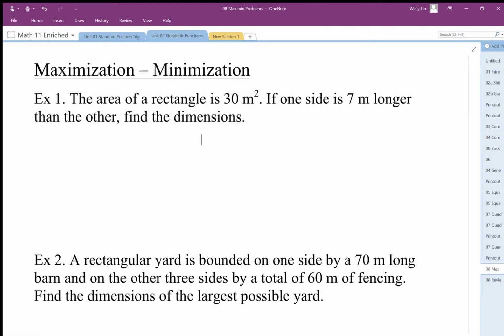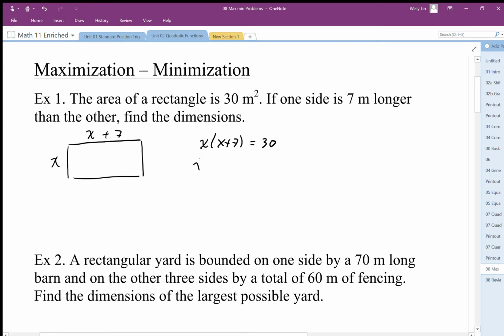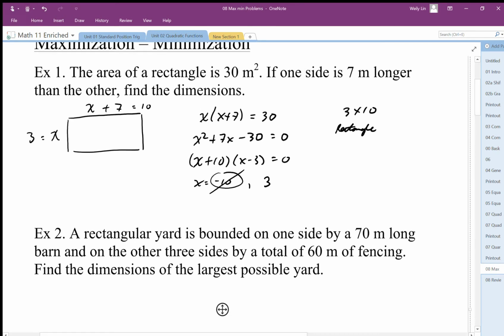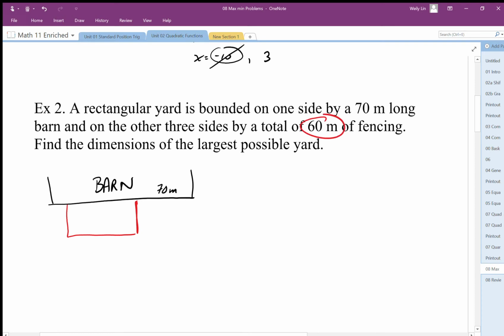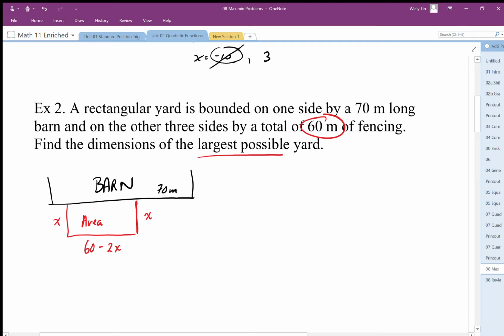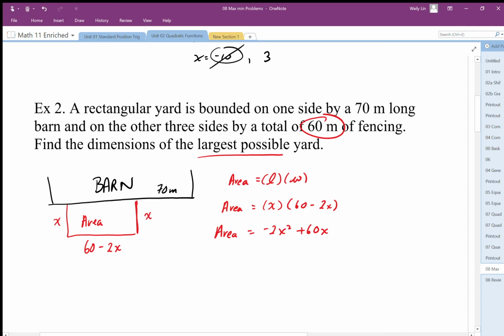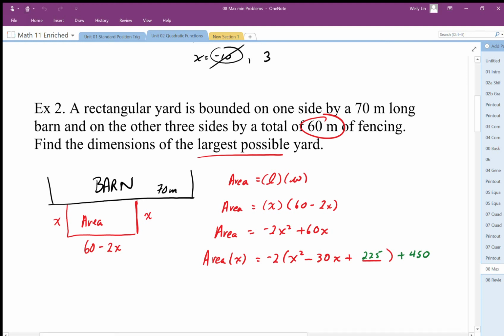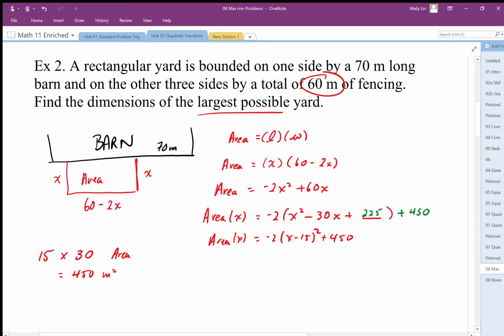08 Max min Problems Part1